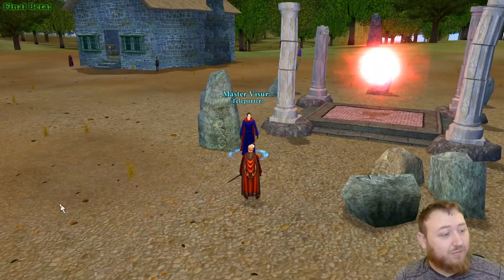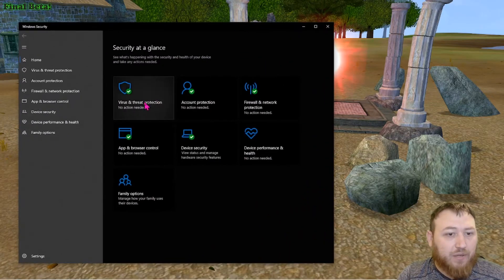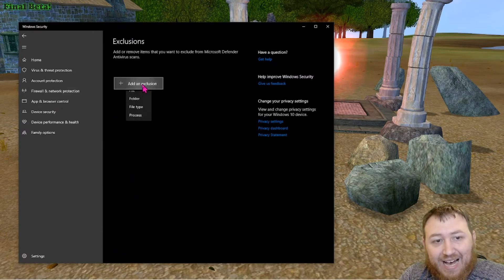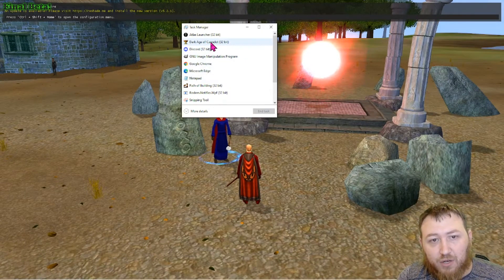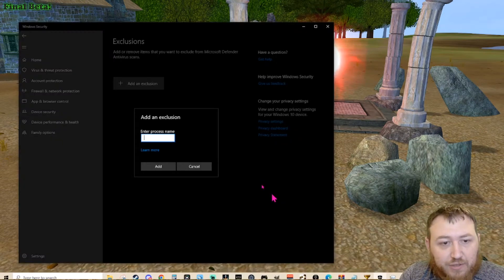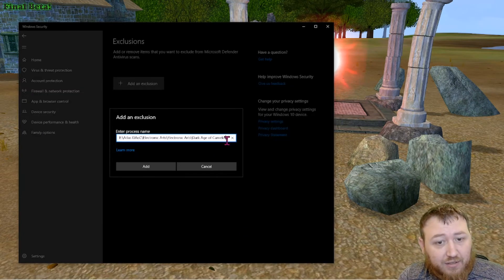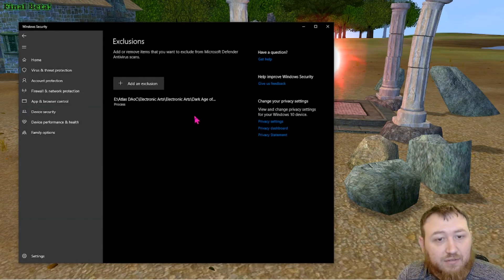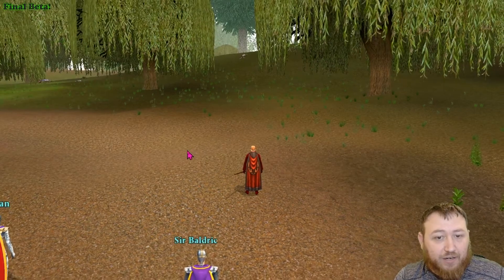Improve Load Screen times on Atlas - game1127.dll Virus Exclusion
This is a tutorial demonstrating creating an exception in your AntiVirus software that will improve Loading Screen Transition times.

This is safe to do as it will not allow Viruses to attack your computer unless they are named game1127.dll location specifically in your Dark Age of Camelot directory.

Want to play on Atlas?

My google drive has PvE Leveling Guides, DAoC programs I use, and all my AutoHotKey scripts available to download.